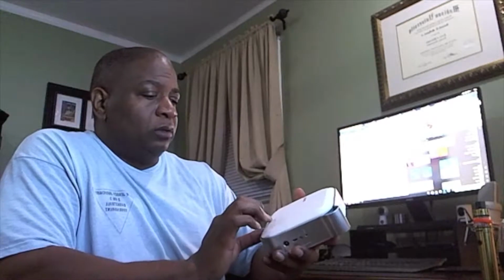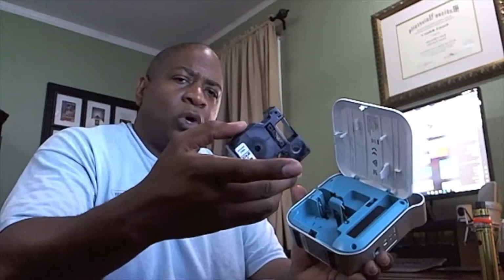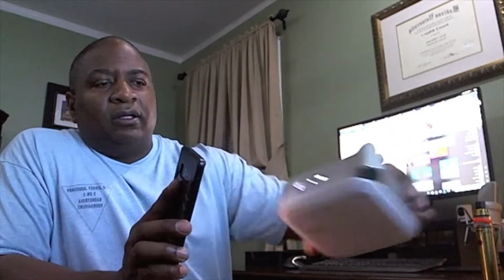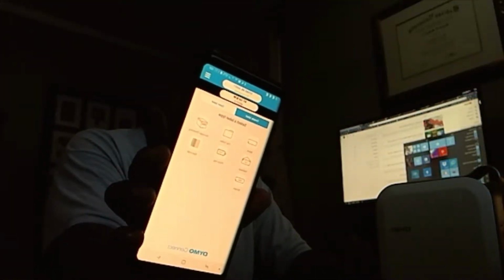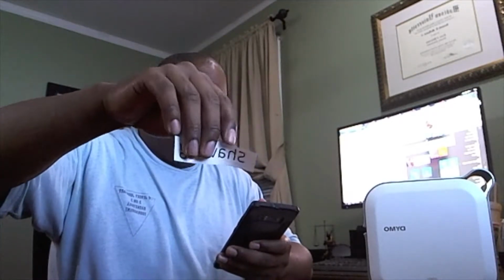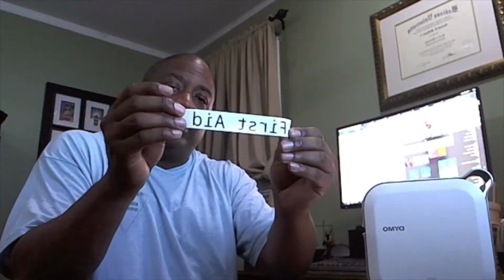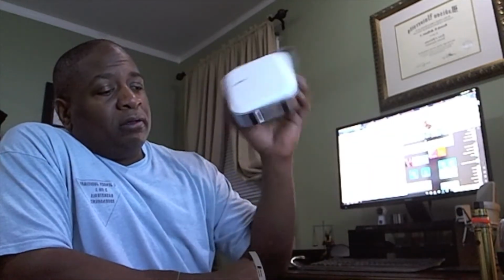DYMO Wireless Bluetooth Label Printer (Demo)